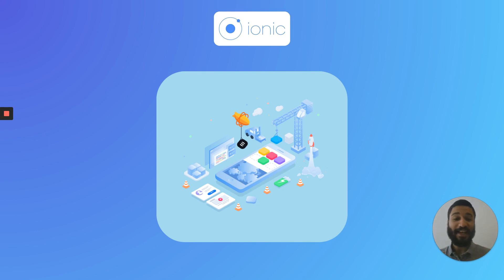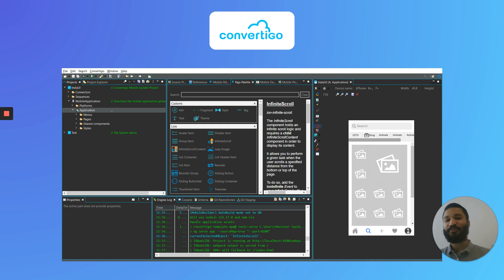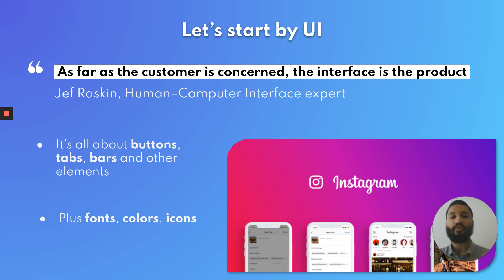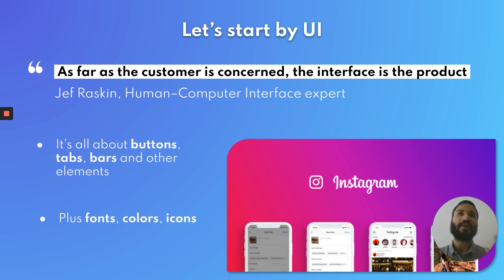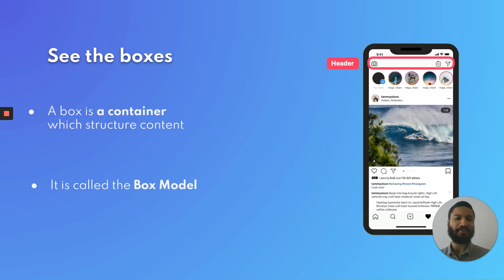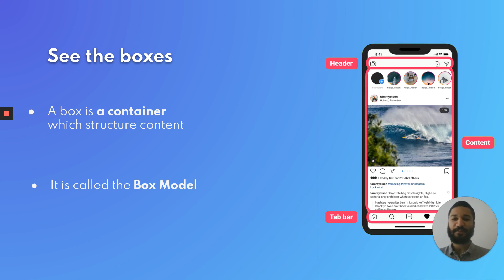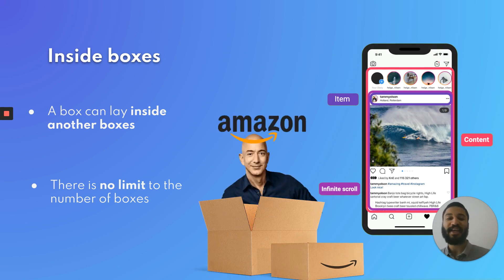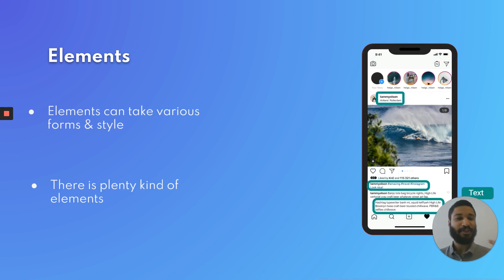1 introduction lets build instagram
In this video, Mory shows how you can build an Instagram like app using the Convertigo Low Code platform.